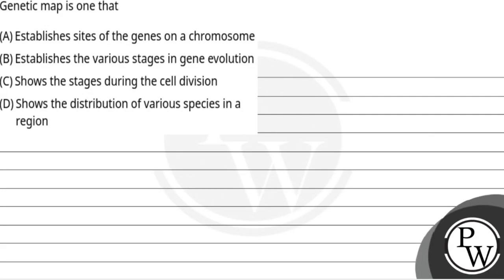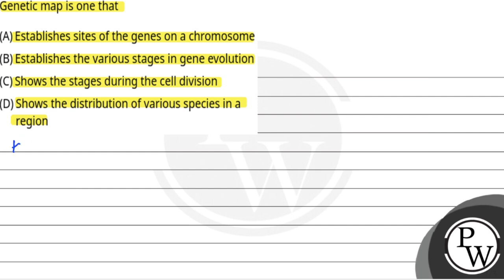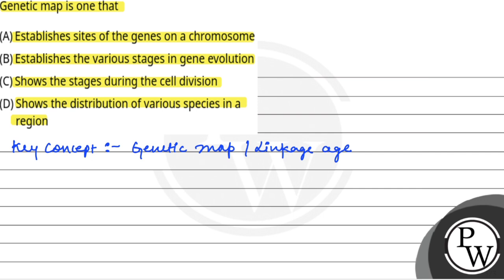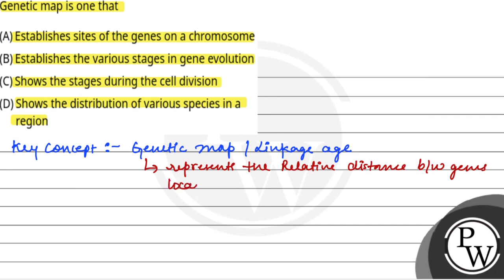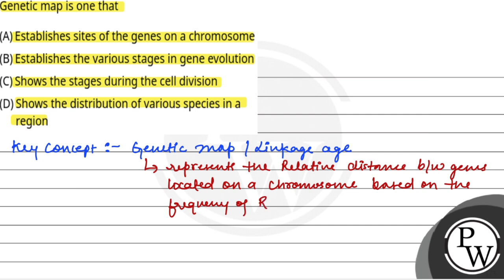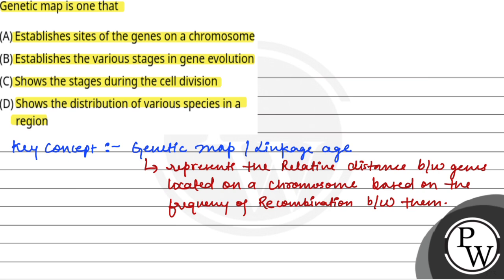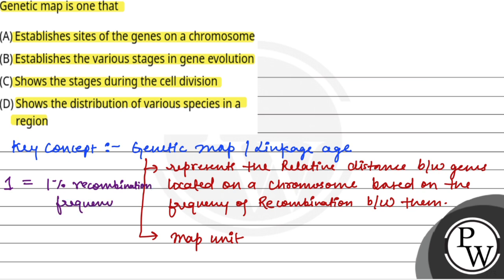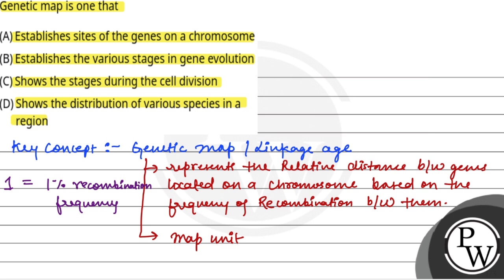Genetic map is one that....